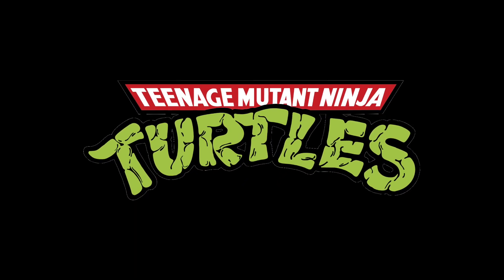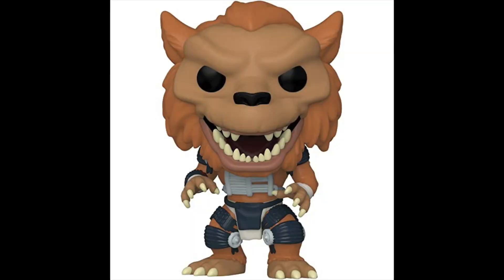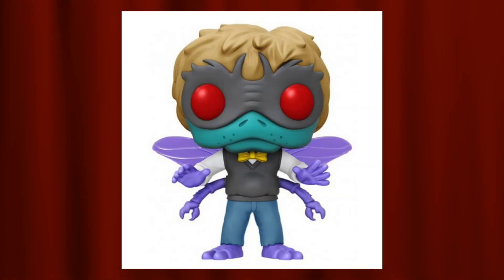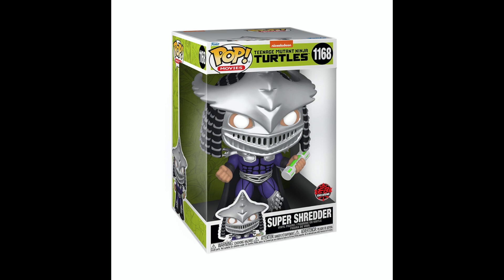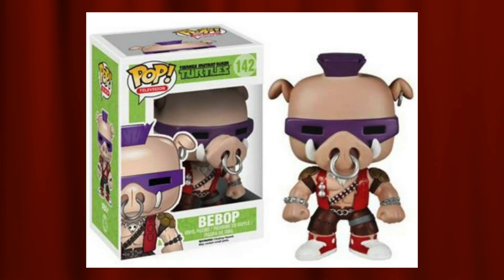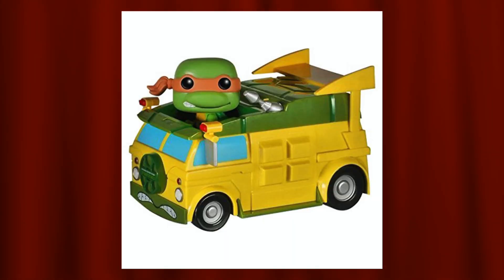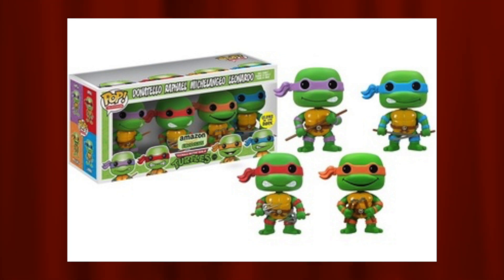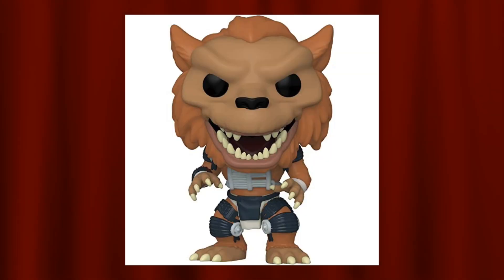Top 10 : Teenage Mutant Ninja Turtles Funko Pops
In Today's Video, MD Shaddy does a Top 10 list of his personal favourite Teenage Mutant Ninja Turtles Funko Pops with the release of the Mutant Mayhem movie happening soon. Press the little bell to be notified of when that future content gets released.